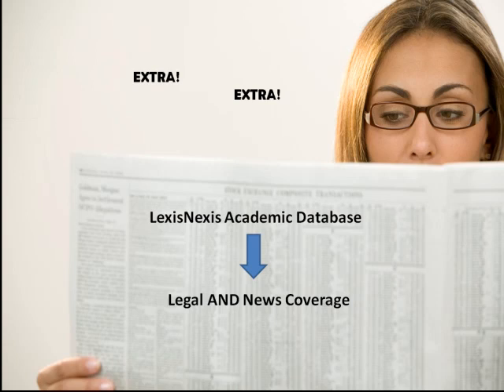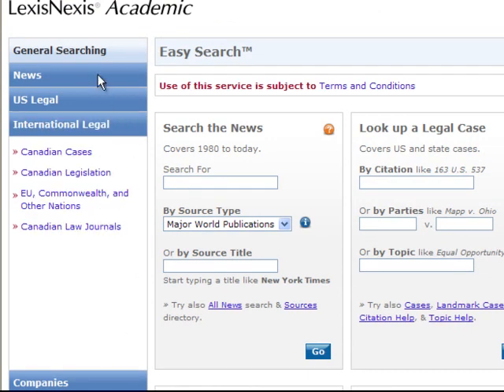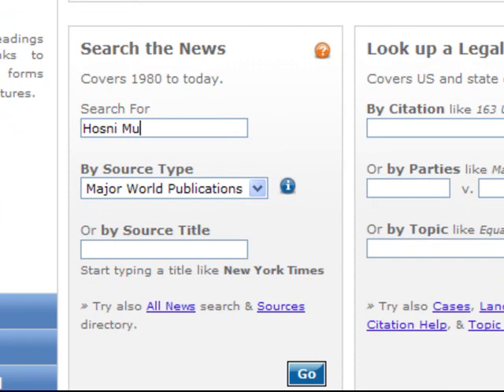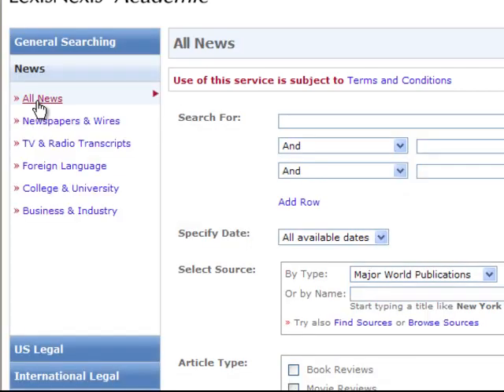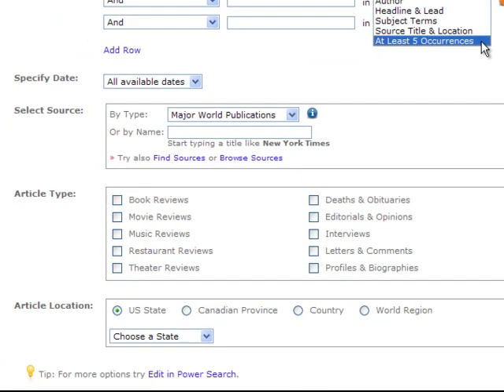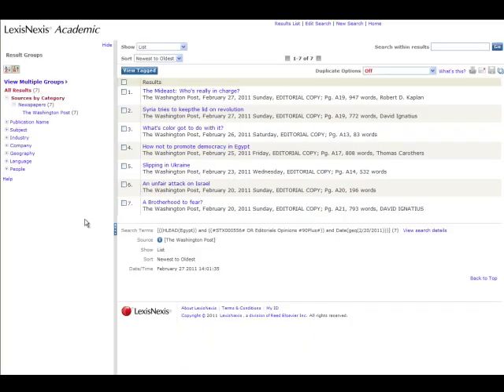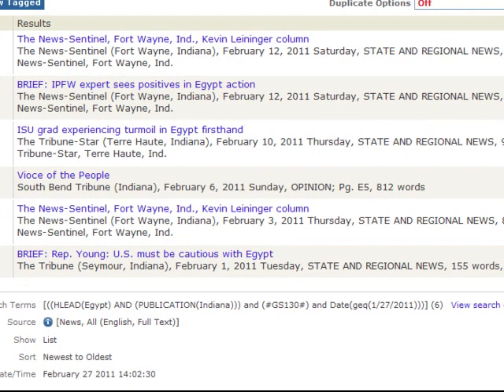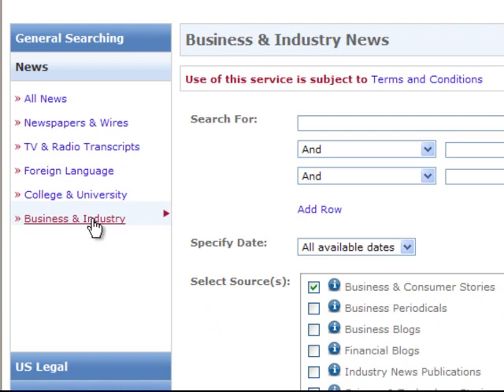LexisNexis Academic: Finding News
Harrison College LRC tutorial for finding news items in LexisNexis Academic database.